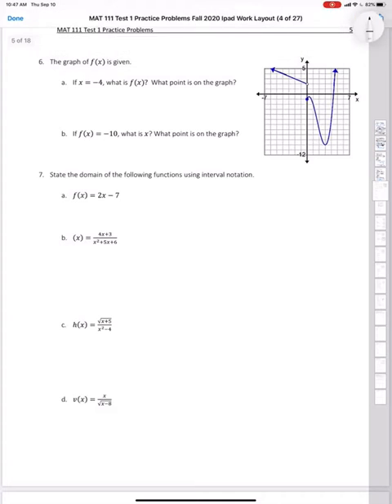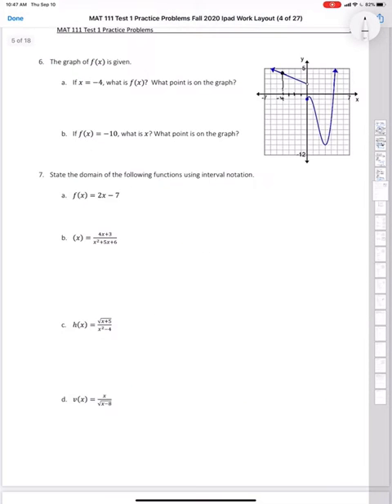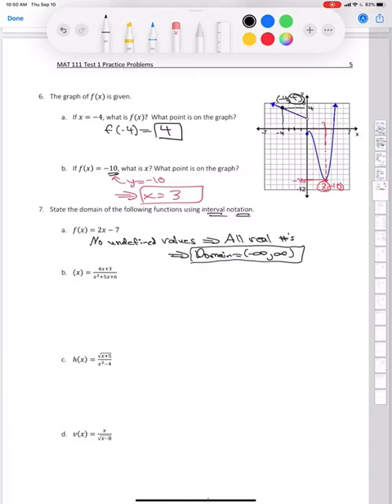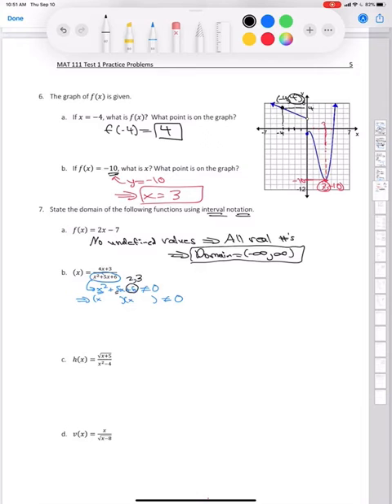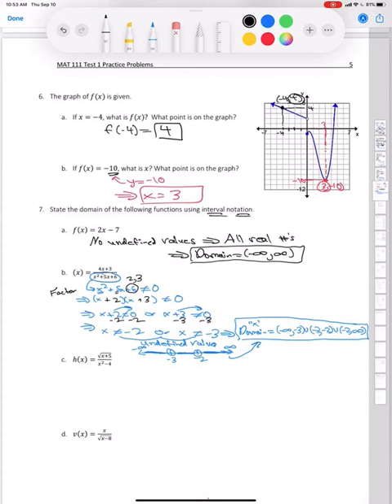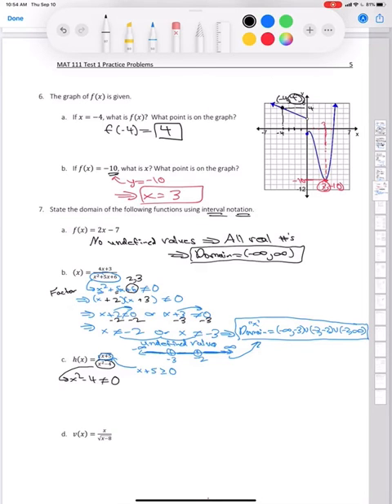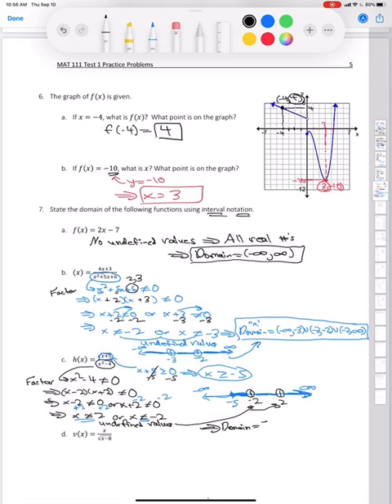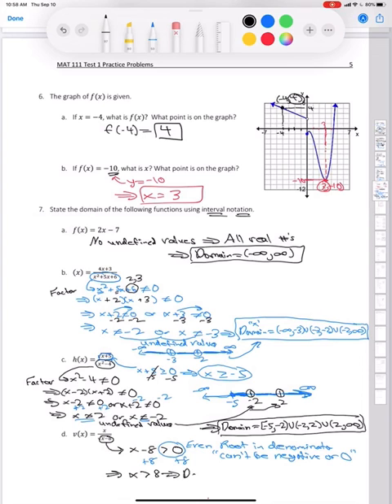Final Exam Review Problems 2 & 3